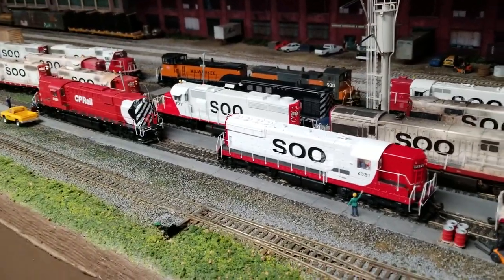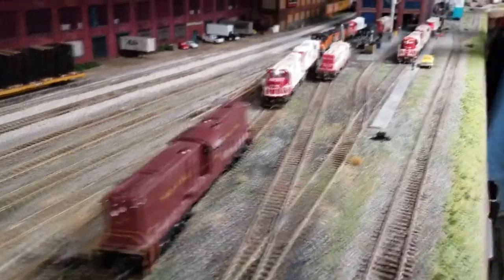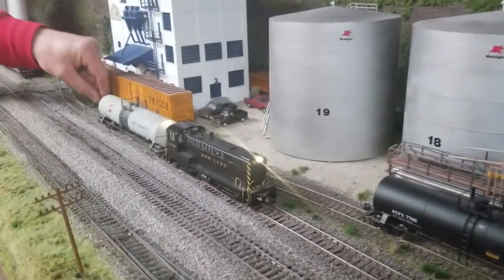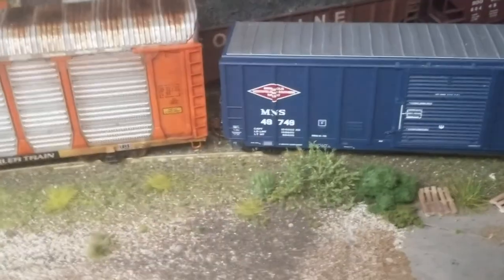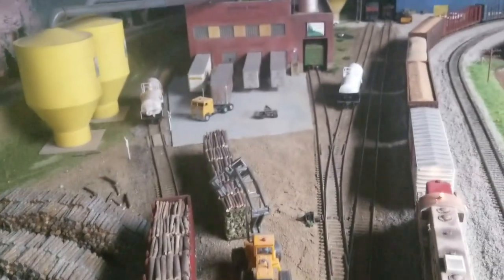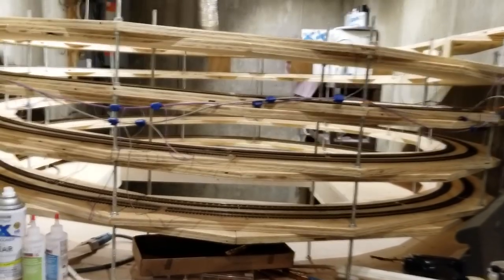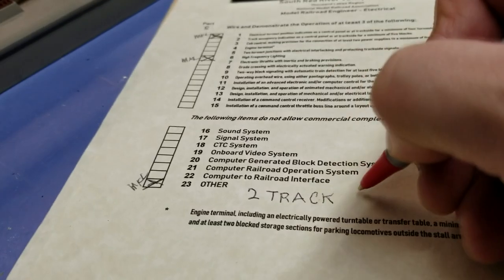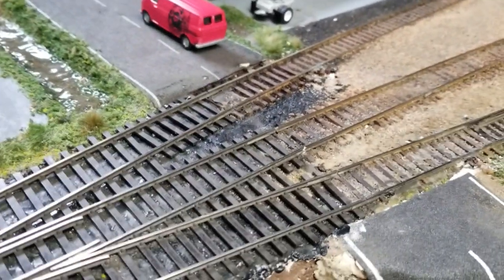Exactly How to earn the NMRA AP Electrical Master Model Railroader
How to do the NMRA AP Model Railroad Engineer Electrical Qualification.  UPDATE June 5, 2019 - This video shows a success and the Master Model Railroader Electrical Certification was earned exactly as it shows here.  The only thing that was not needed was the helix, which could be used in the engineering certifications.